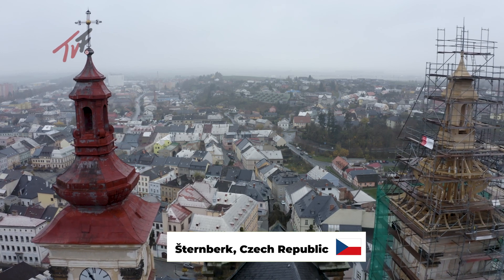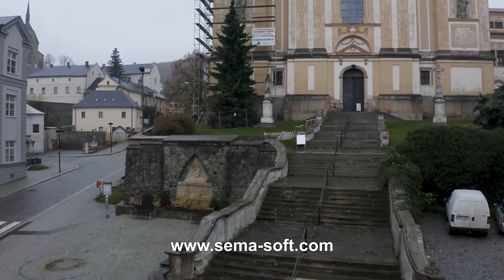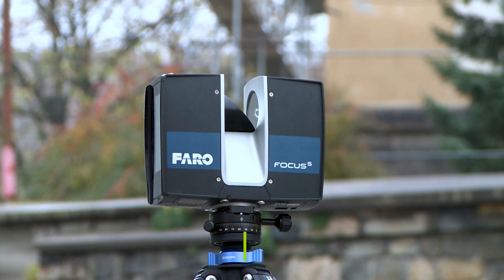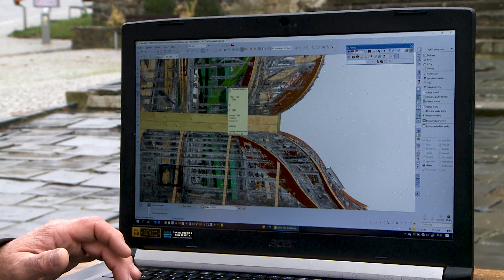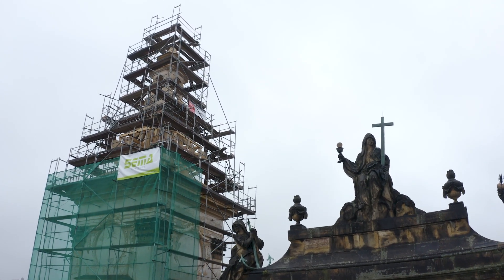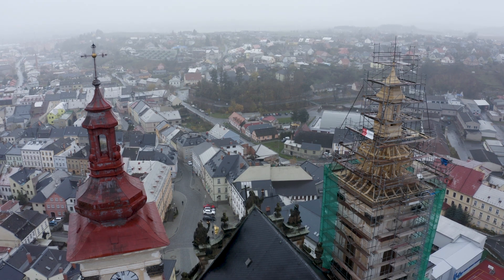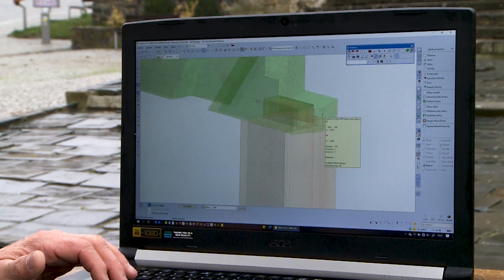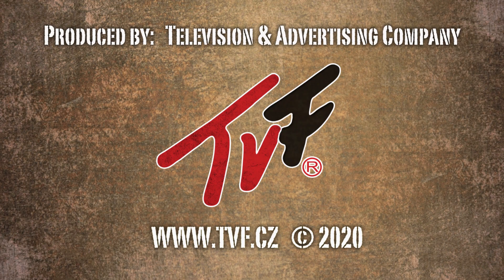SEMACZ – Reconstruction of the roof of the church in Šternberk, Czech Republic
The historical centre of the town of Šternberk is a conservation area. The prominent feature of the town is the late Baroque Church of Annunciation with the adjacent monastery. One of the steeples which was in a state of serious disrepair, was reconstructed with the help of SEMA software. This unique solution helps both the client and the supplier to save time and money.
SEMA is the world leading supplier of software for timber constructions, staircases, metal cladding systems and facades. The SEMACZ company was founded in 2006 as the exclusive partner of SEMA software for the Czech Republic and Slovakia.
SEMACZ is fully dedicated to its customers not only in sales and software support in the form of training or expert hotline, but it also supports its customers during the processing of their more complex projects and the introduction of new technologies. SEMACZ actively uses this software when processing its own orders, including the project to reconstruct the church steeple frame in Šternberk.

Interview:  Jiří Bartoš - SEMACZ s.r.o.
The construction is interesting mainly because we used combination of several modern technologies when processing the order. Therefore the construction is unique in the Czech Republic and possibly even worldwide.
First we used the so-called photogrammetry technology with the help of a drone, where photos of the exterior of the building are taken and a 3D model is created which is then used in software. The second part was the 3D scanning which we did using the S70 scanner from the company Faro. We made about 80 inside scans which we then combined to create a so-called point cloud using specialized software.
The third technology was construction processing in our SEMA software. We imported these point clouds from both measurements and placed them in the correct position to each other. Then we drew the whole structure accordingly.
In the course of the work, a small change occurred when for time reasons the constructer decided to abandon the manual production of the construction and used a CNC machining instead. This was not a problem with SEMA software. We exported data for the specific CNC machine and passed the data to our customer, who completed the entire production. He delivered the construction to the construction site and then it was a task for “skilled Czech hands”. Arch elements which could not be produced by the CNC machine, were completed. The whole structure was transported up (to the tower) and assembled. Now we can see what it looks like at the moment.
Thank you for your attention and I hope it was interesting for you to take a look under the shell of the church steeple, since it is not always possible to see what the construction really looks like. I look forward to meeting you at another interesting project implemented by SEMA software.

Scanner FARO S70
290 million measured points
The height of the timber construction: 16 metres
Size of the base: 9 x 9m
Timber consumption: 30 m³